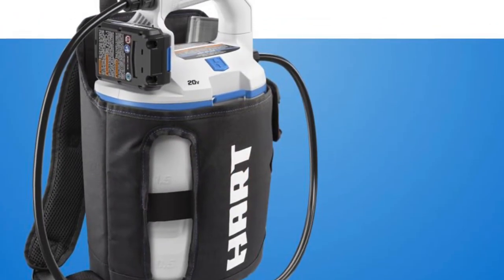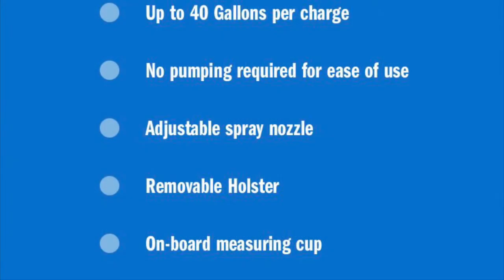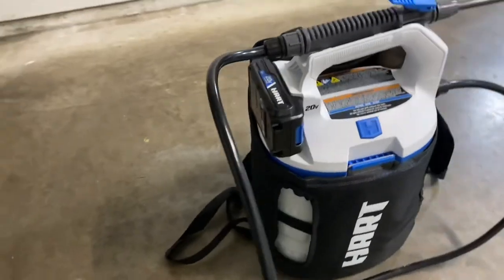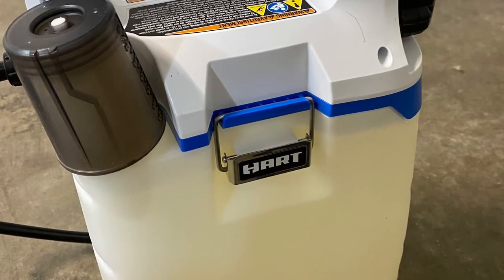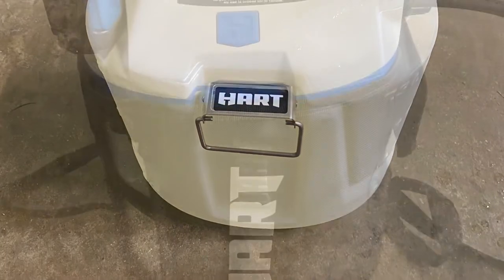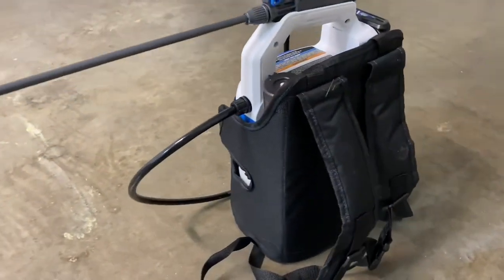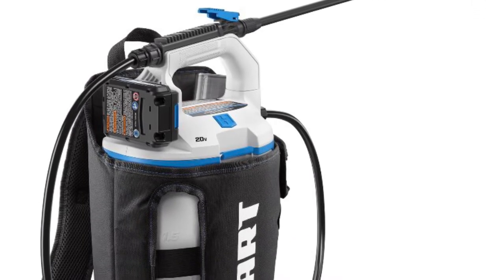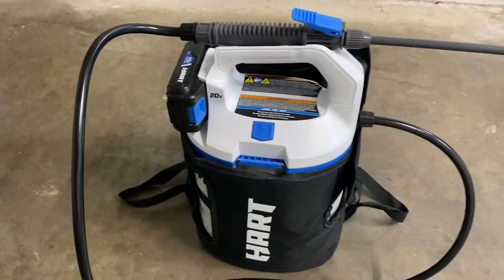Hart 2 Gallon Backpack Battery Sprayer Review - Hart Tools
Today we are reviewing the Hart 2 Gallon Backpack Battery Sprayer. This is a nice homeowner sprayer that makes spraying chemicals easy. No Pumping. This video goes over some of the features of what I like and dislike. Did I mention NO PUMPING?

Please consult with your owners manual for additional safety precautions and procedures.

Join Robinhood with my link and we'll both get free stock 🤝

Hart Backpack Sprayer.
Toro 721 Belt
TORO 721R 621R replacement paddles and scraper.
No-Spill Gas Can 5 Gallon
No-Spill Gas Can 2.5 Gallon.
No-Spill Gas Can 1.25 Gallon.
Replacement nozzle.
Surecan Gas Can.
Braun LED Light.
Toro Stripe Kit
Husqvarna backpack blower.
Toro Super Recycler.
Jack Stand.
Honda Lawn Mower.
Honda Mower Blade.
Dewalt Impact Wrench
Dewalt Grinder.
Dewalt Bench Grinder.
Safety Glasses.
Honda spark plug.
Honda Air filter.
Honda Tune up Kit.
ZTR Lift Ohio
Honda Lawnmower Wheel Set - All 4.
Front Wheels Only
Rear Wheels Only.
Honda Lawn Mower.

If you are looking to buy or sell a house and you need a referral for a Real Estate Agent please click the link below and fill out this form. I will refer you to an agent in your area

DO NOT make buying or selling decisions based on The Crazy Captains’s opinions. If you need advice, please contact a qualified CPA, attorney, financial advisor, or the appropriate professional for the subject you would like help with.

The Crazy Captain reports news content on this channel & shall be deemed a journalist/media for the purpose of providing news.